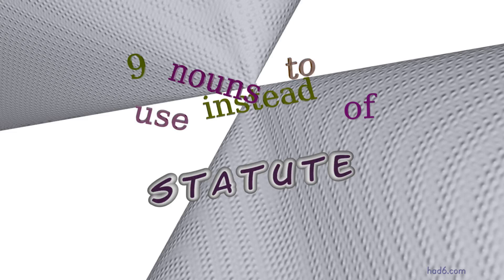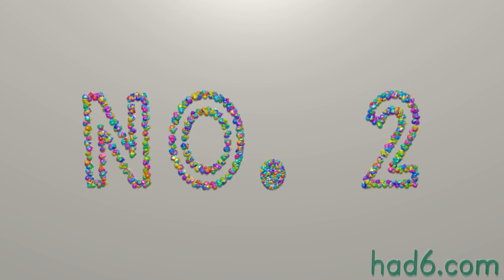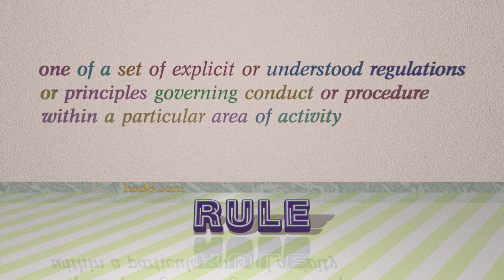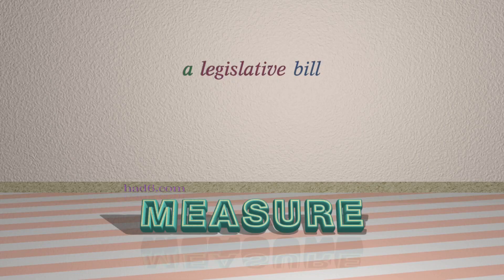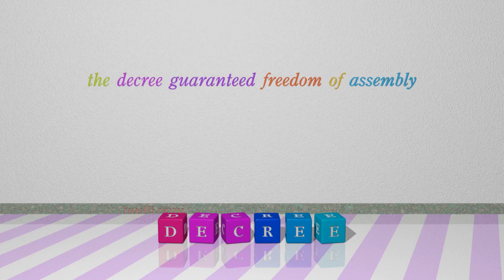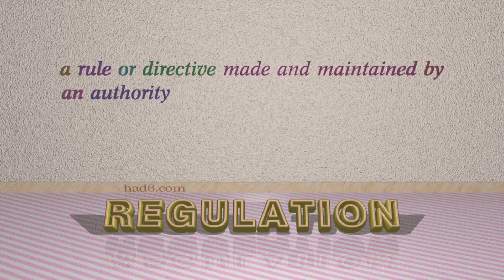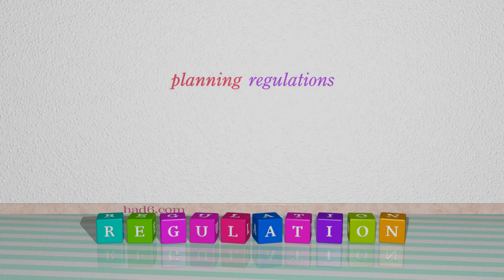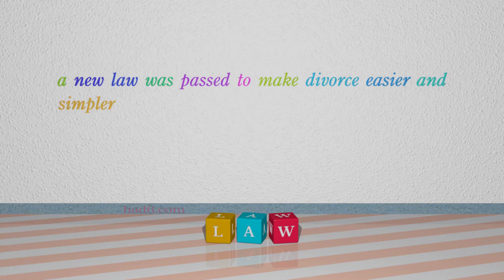statute - 10 nouns which are synonym to statute (sentence examples)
This video examines statute as a noun. Here, 10 nouns, which have meanings similar to that of statute in standard English, are introduced through sentence examples. These synonyms help you to remember the meanings of this group of words for improving your vocabulary.